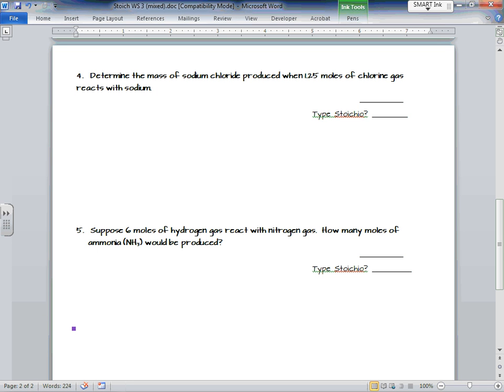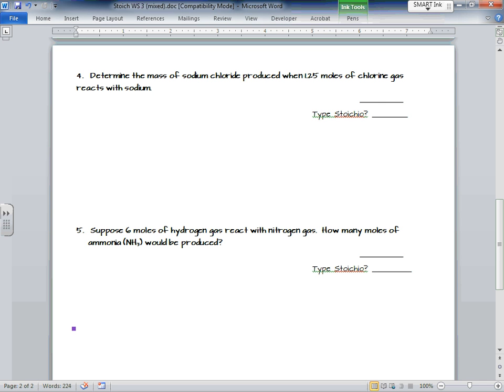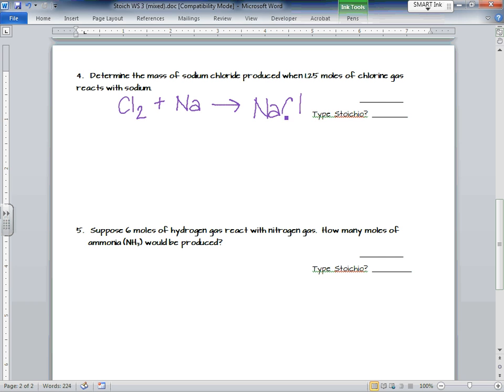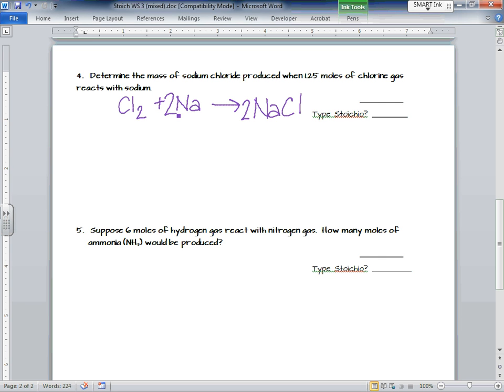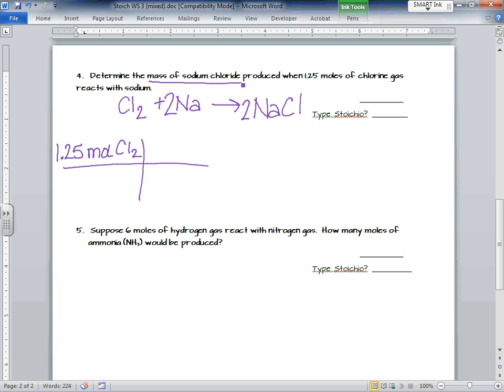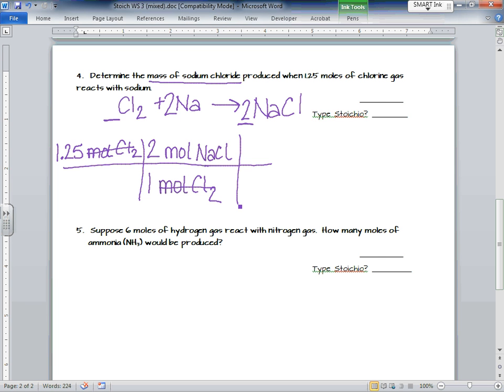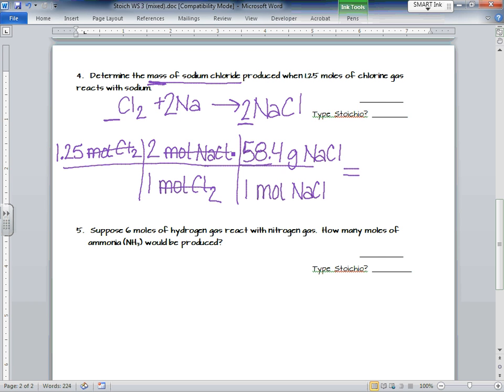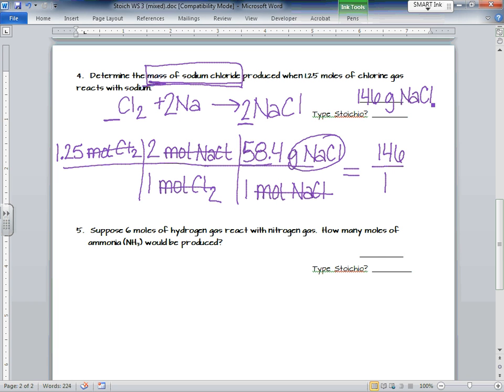Stoichiometry WS3 #4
Stoichiometry WS 3 Problem #4: Synthesis reaction and mol-mass stoichiometry calculation